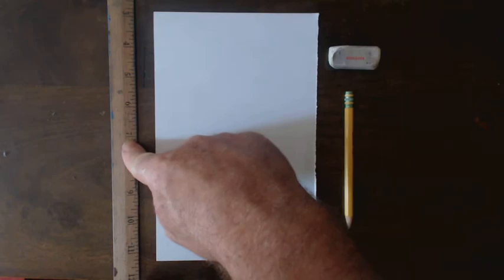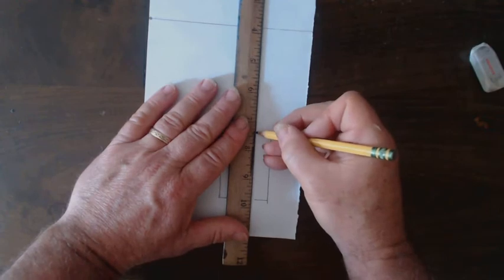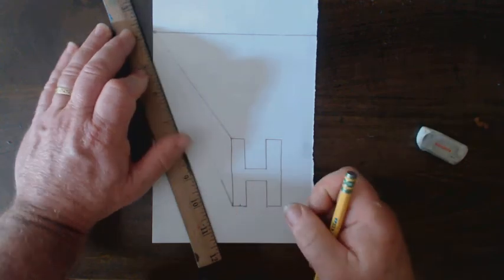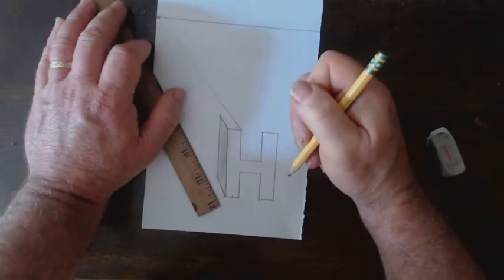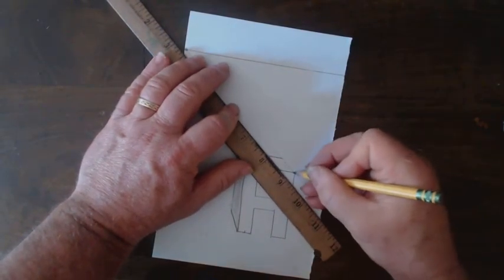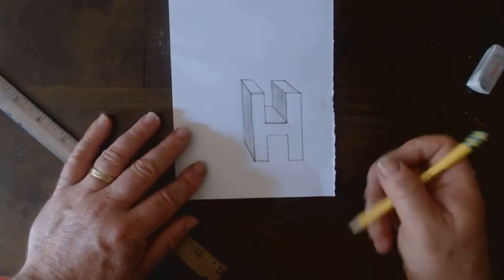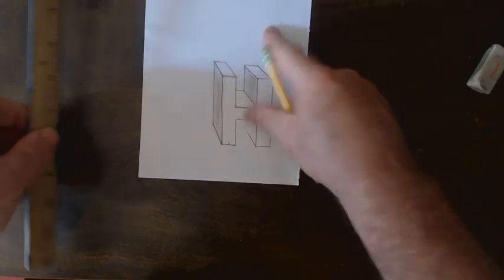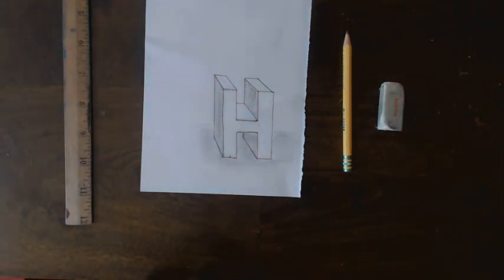Draw the Letter "H" in One-Point Perspective!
With a pencil, eraser, and straight edge, create a
'bubble letter" "H".  Then use a horizon line, vanishing point and some proper lines and angles to make that "Bubble" "H" seem three-dimensional!